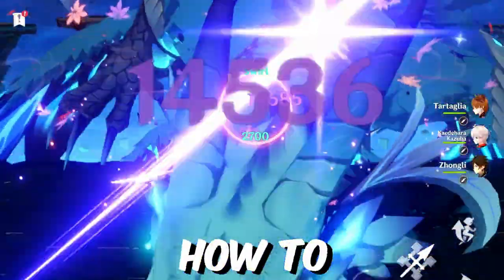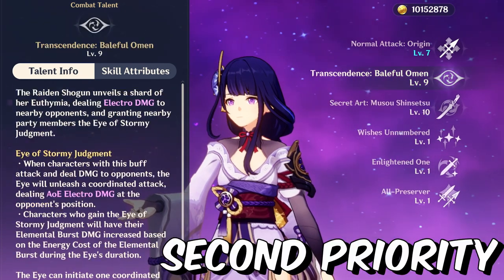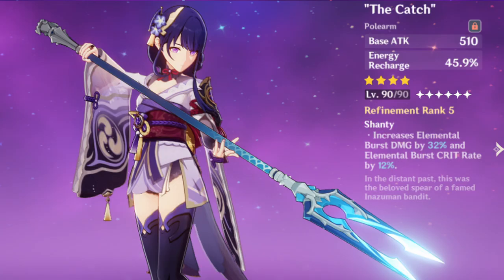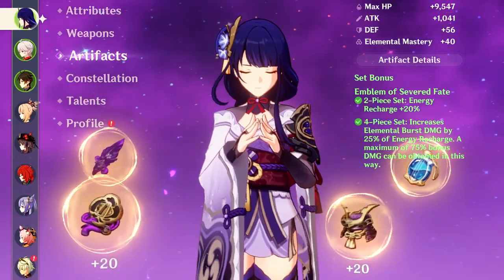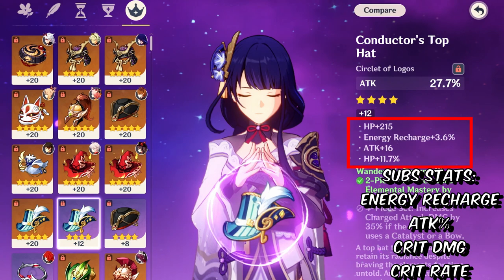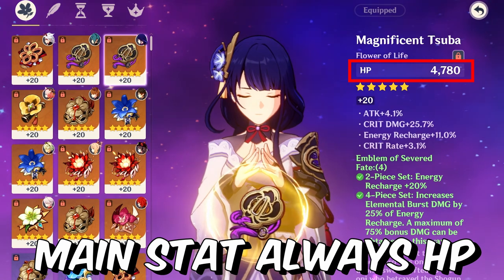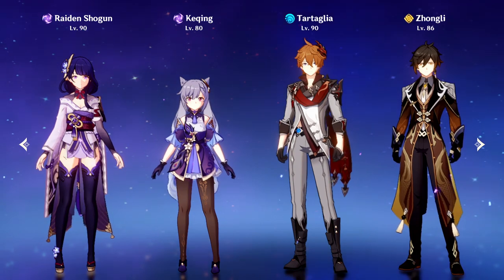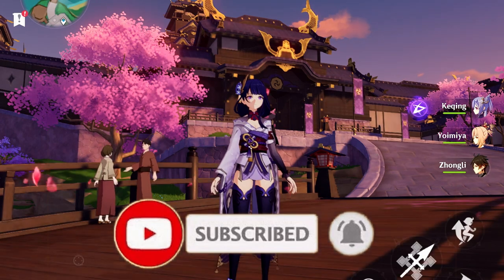How to BUILD RAIDEN SHOGUN FOR BEGINNER (Beginner Guide) | Genshin Impact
In this video I will show you how to build Raiden Shogun for beginner. I hope anyone begins to play Genshin Impact and got Raiden Shogun, after watching this video don't have to struggle to find out how to build her. You guys have a great day.

Timecodes
0:00 - Intro
0:05 - Raiden Shogun Talents
0:55 - Raiden Shogun Weapon
2:09 - Raiden Shogun Artifacts
3:47 - Raiden Shogun Constellation
4:04 - Teams for Raiden Shogun
4:35 - How To Play Raiden Shogun